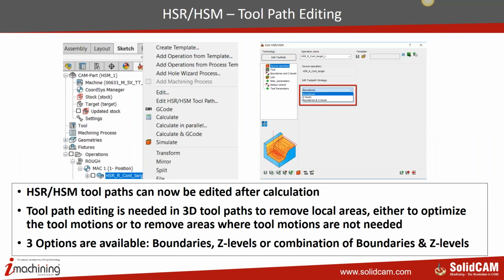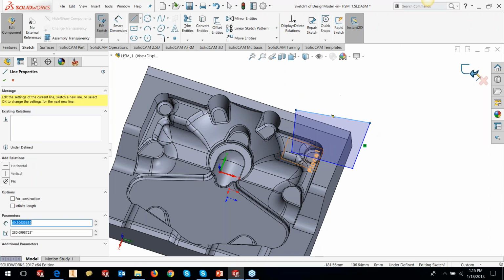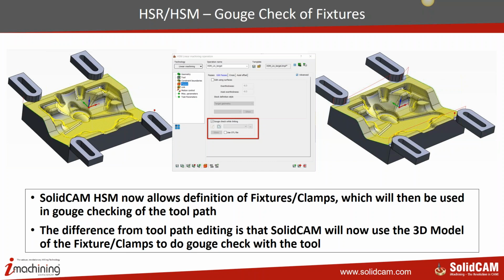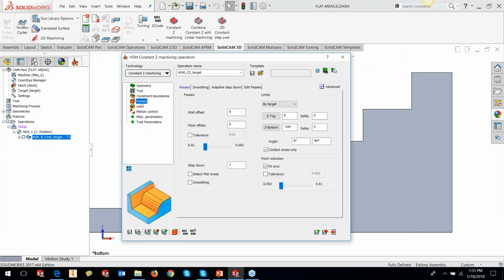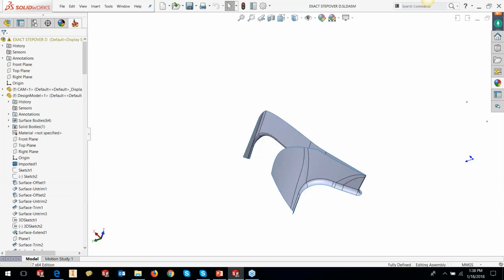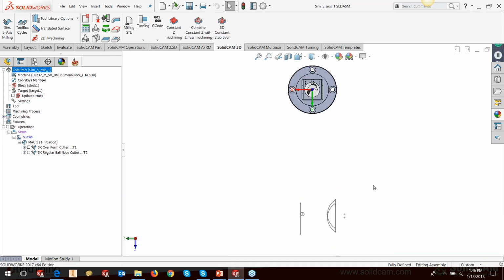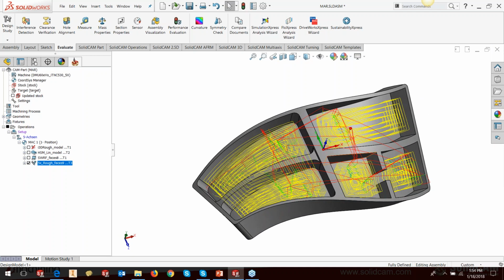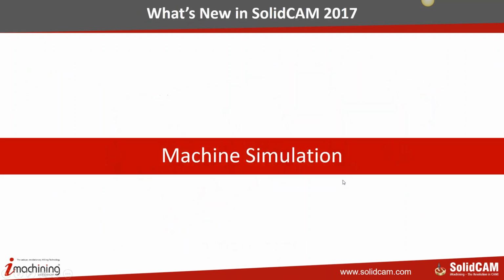SolidCAM University - What's New in SolidCAM 2017 - HSR HSM HSS Sim 5XResellers